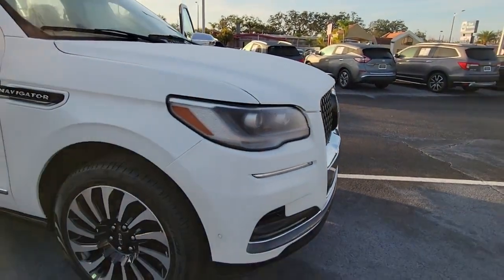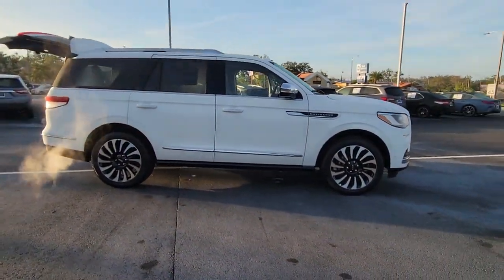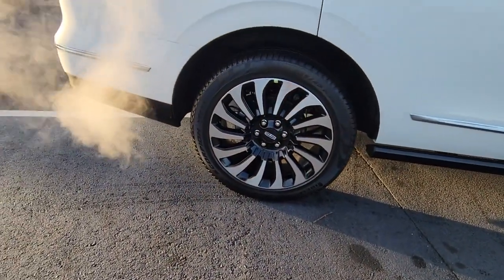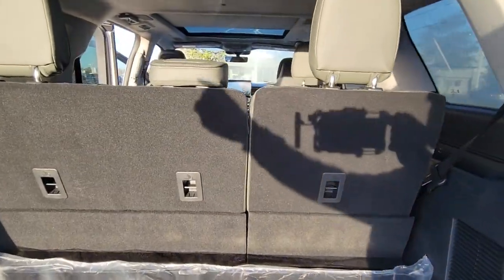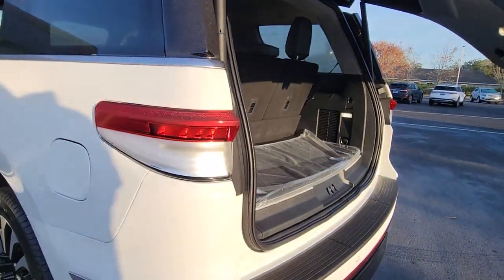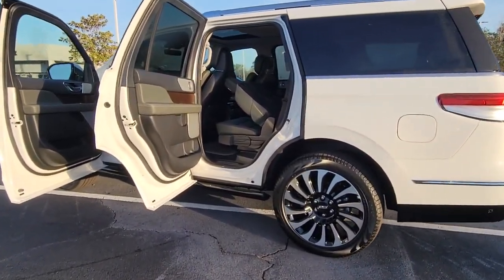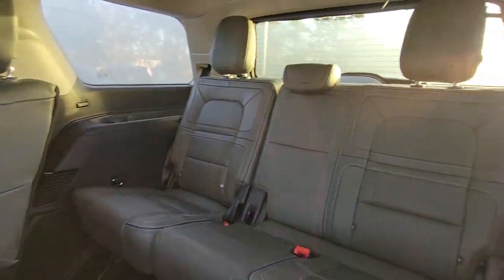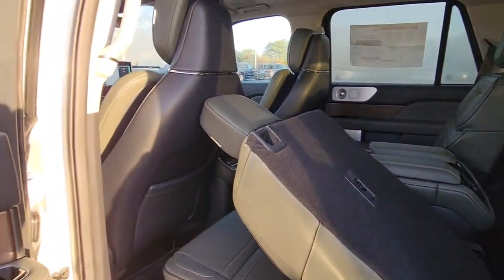2023 Lincoln Navigator Winter Park, Longwood, Kissimmee, Windermere, Orlando, FL EL01252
Pristine White Metallic Tri-Coat New 2023 Lincoln Navigator Black Label available in Orlando, Florida at Central Florida Lincoln. Servicing the Winter Park, Longwood, Kissimmee, Windermere, FL area.

White Metallic 2023 Lincoln Navigator Black Label 4WD 10-Speed Automatic V6Recent Arrival!
ENGINE: 3.5L TWIN-TURBOCHARGED V6  (STD),Turbocharged,Four Wheel Drive,Tow Hitch,Active Suspension,Power Steering,ABS,4-Wheel Disc Brakes,Brake Assist,Aluminum Wheels,Tires - Front Performance,Tires - Rear Performance,Conventional Spare Tire,Sun/Moonroof,Generic Sun/Moonroof,Panoramic Roof,Heated Mirrors,Power Mirror(s),Integrated Turn Signal Mirrors,Power Folding Mirrors,Rear Defrost,Privacy Glass,Intermittent Wipers,Variable Speed Intermittent Wipers,Rain Sensing Wipers,Rear Spoiler,Running Boards/Side Steps,Remote Trunk Release,Power Liftgate,Power Door Locks,Daytime Running Lights,Automatic Headlights,Headlights-Auto-Leveling,LED Headlights,Fog Lamps,Automatic Highbeams,Premium Sound System,MP3 Player,Steering Wheel Audio Controls,Rear Seat Audio Controls,Satellite Radio,HD Radio,Requires Subscription,Bucket Seats,Mirror Memory,Bucket Seats,Rear Bucket Seats,Heated Rear Seat(s),Cooled Rear Seat(s),Adjustable Steering Wheel,Trip Computer,Power Windows,WiFi Hotspot,3rd Row Seat,Leather Steering Wheel,Heated Steering Wheel,Keyless Entry,Power Door Locks,Keyless Start,Keyless Entry,Power Door Locks,Remote Trunk Release,Hands-Free Liftgate,Universal Garage Door Opener,Cruise Control,Adaptive Cruise Control,Climate Control,Multi-Zone A/C,A/C,A/C,Rear A/C,Power Driver Seat,Power Passenger Seat,Leather Seats,Heated Front Seat(s),Seat Memory,Cooled Front Seat(s),Seat-Massage,Woodgrain Interior Trim,Auto-Dimming Rearview Mirror,Driver Vanity Mirror,Passenger Vanity Mirror,Driver Illuminated Vanity Mirror,Passenger Illuminated Visor Mirror,Floor Mats,Remote Engine Start,Mirror Memory,Remote Engine Start,Keyless Start,Navigation System,MP3 Player,Bluetooth Connection,Telematics,Auxiliary Audio Input,Smart Device Integration,Requires Subscription,Adjustable Pedals,Power Windows,Power Door Locks,Trip Computer,Heads-Up Display,Security System,Immobilizer,Cruise Control Steering Assist,Traction Control,Stability Control,Traction Control,Front Side Air Bag,Automatic Parking,Blind Spot Monitor,Cross-Traffic Alert,Aerial View Display System,Front Collision Mitigation,Driver Monitoring,Evasion Assist,Rear Collision Mitigation,Lane Departure Warning,Lane Keeping Assist,Lane Departure Warning,Tire Pressure Monitor,Driver Air Bag,Passenger Air Bag,Front Head Air Bag,Rear Head Air Bag,Passenger Air Bag Sensor,Driver Restriction Features,Child Safety Locks,Back-Up Camera